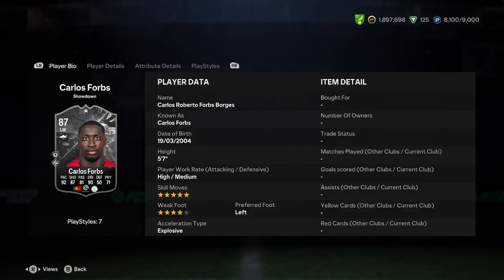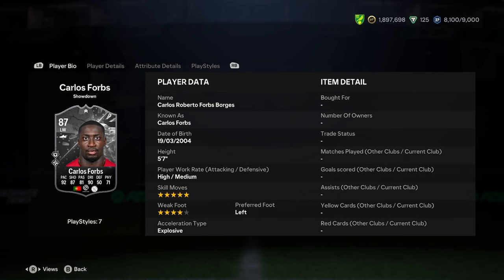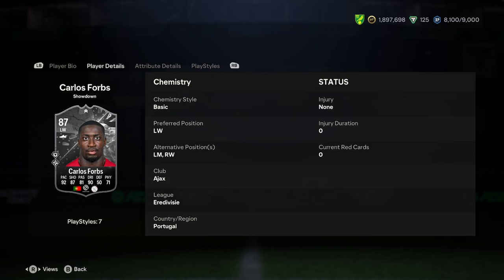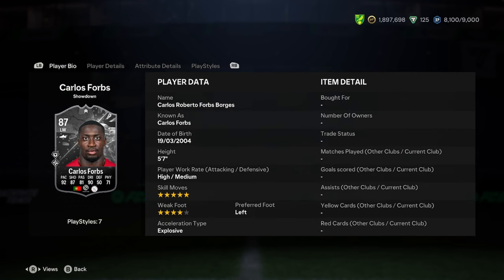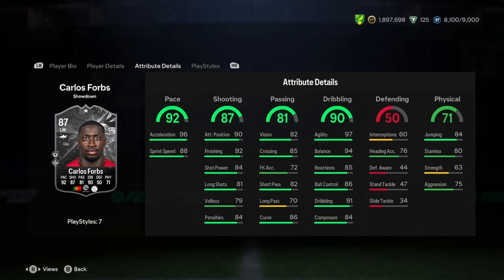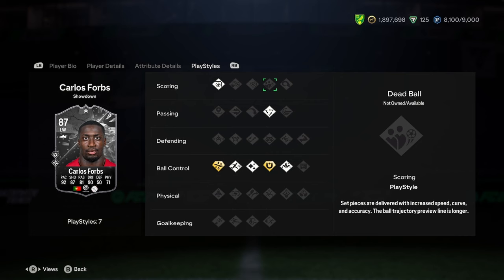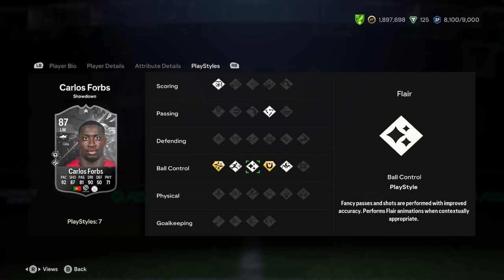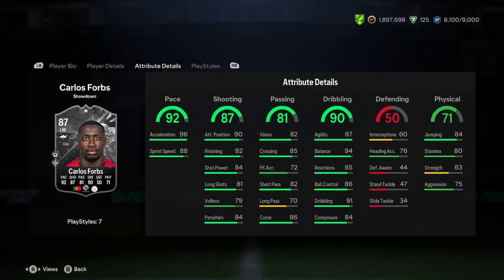87 Carlos Forbs Showdown SBC Player Analysis!! || EA FC 24 Ultimate Team